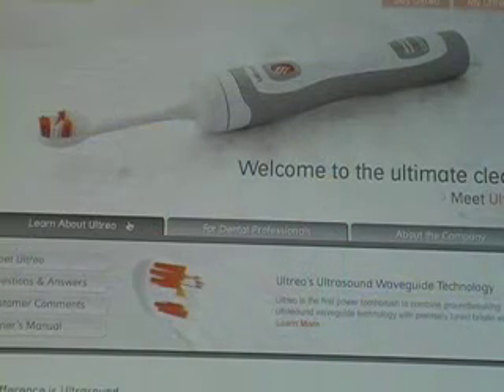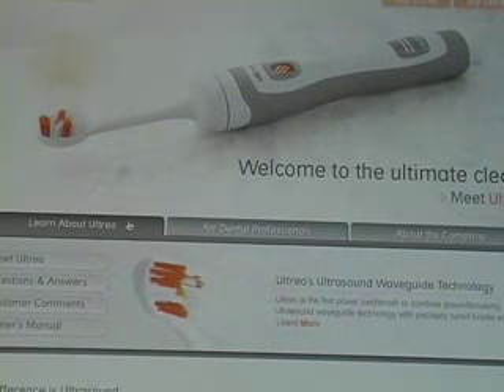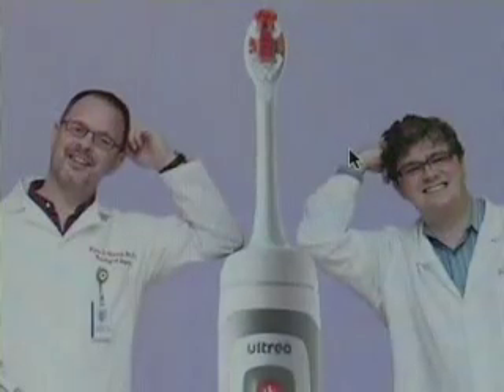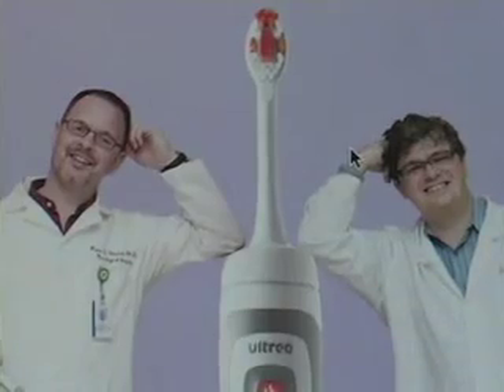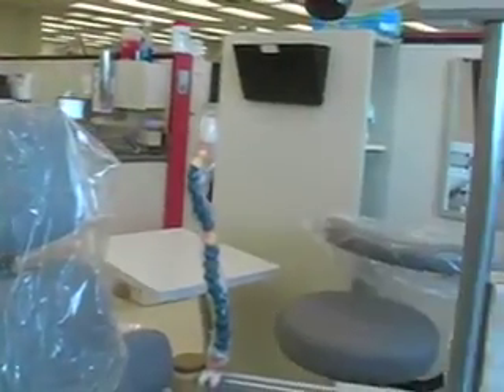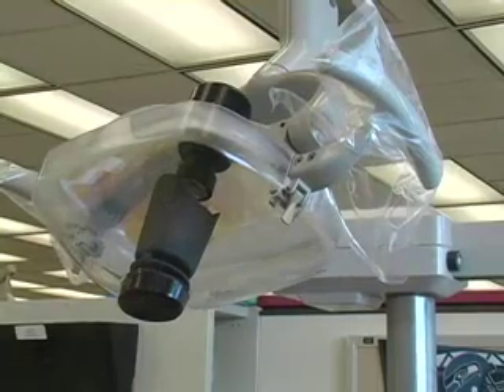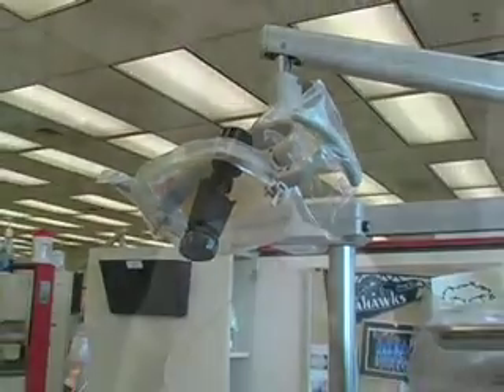Dental Device and Advice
Stephanie Smith reports. The Doctor is in. UW researchers create a new ultra sonic toothbrush.